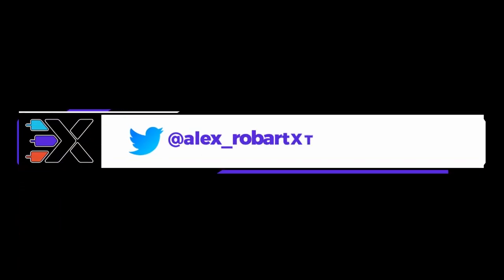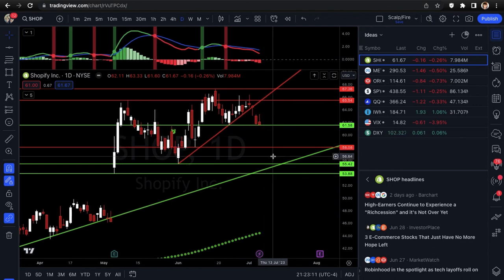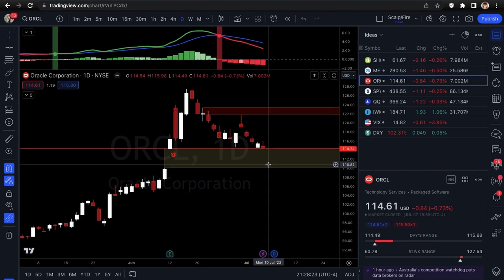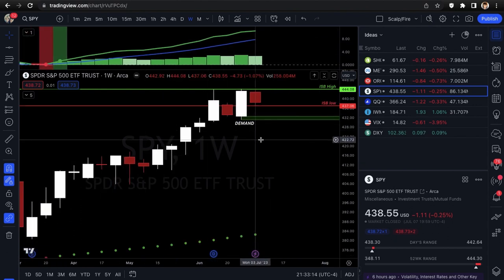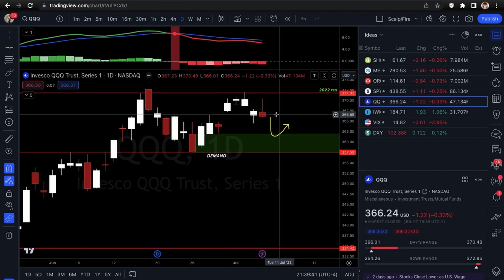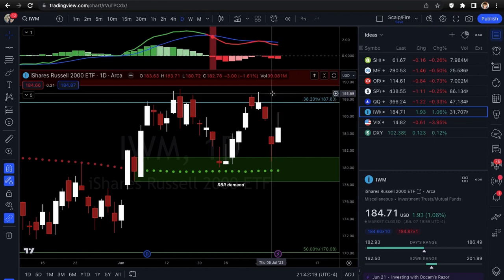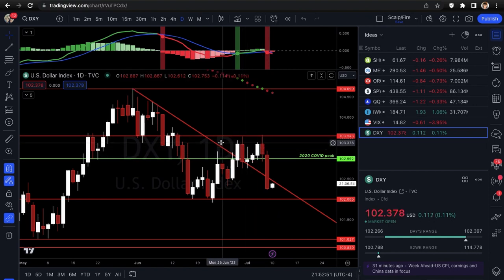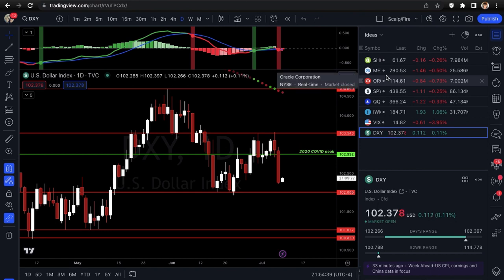CPI DATA THIS WEEK! | Xtrades